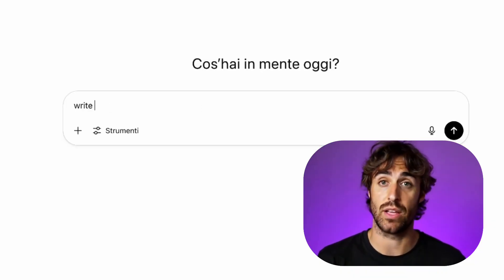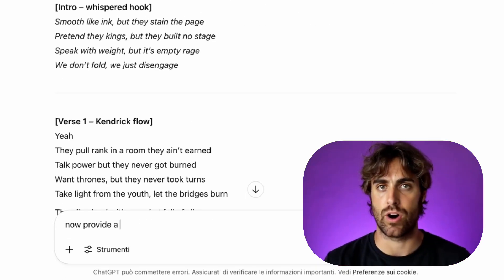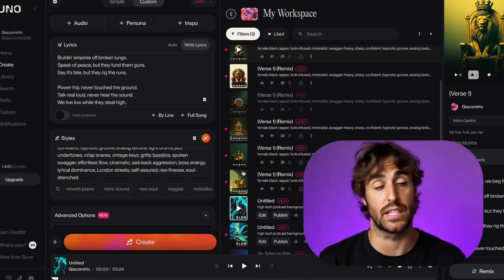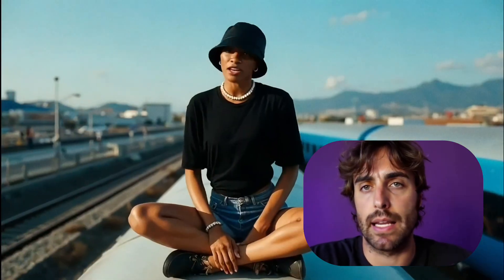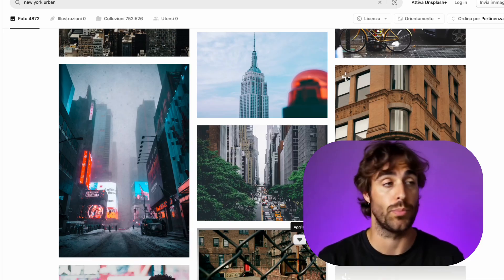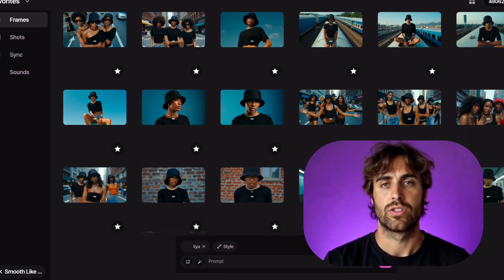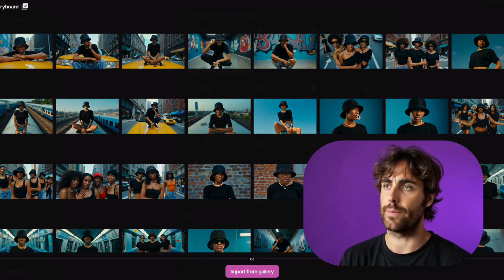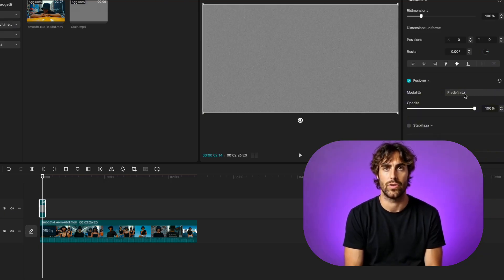How to create AI Music Videos (5 Minutes)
🎶 Learn How to Create Stunning AI Music Videos with Suno, Udio & 1 More Shot! 🎶

In this step-by-step tutorial, I’ll show you exactly how to make viral AI music videos using tools like Suno AI, Udio, ChatGPT, and 1 More Shot. Whether you're an artist, content creator, or just curious about AI-generated music videos, this video covers everything you need to start creating like a pro.

✅ How to write AI-generated lyrics with ChatGPT
✅ How to generate original songs using Suno AI and Udio
✅ How to turn music into a full AI video with 1 More Shot
✅ Prompt engineering tips for better results
✅ Post-production tricks with CapCut & more

🔥 Perfect for:

"How to make AI music videos"

"Suno music video tutorial"

"Udio AI song to video"

"Best apps for AI music videos"

"AI music creation tools 2025"

"Generate music videos with lyrics automatically"